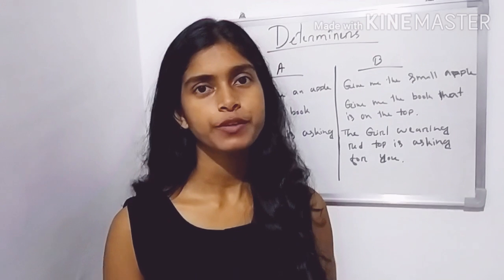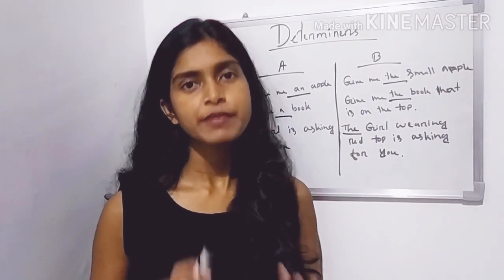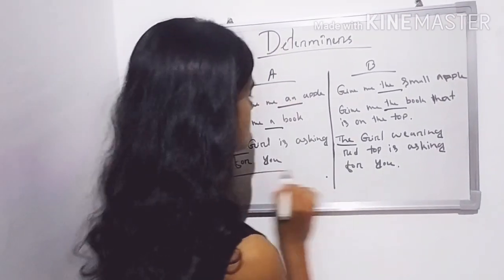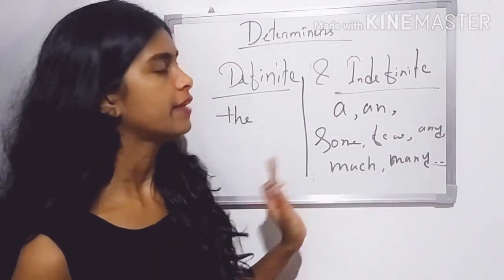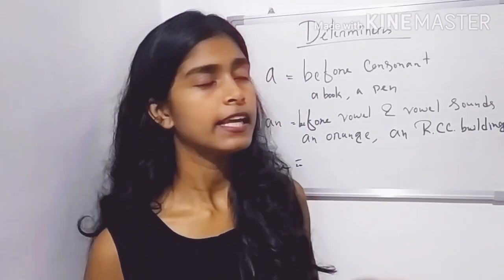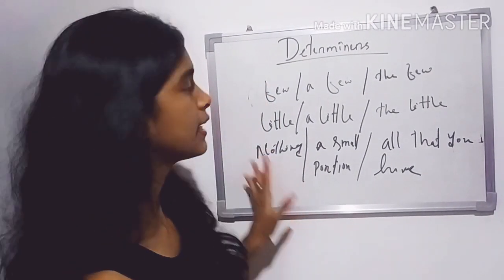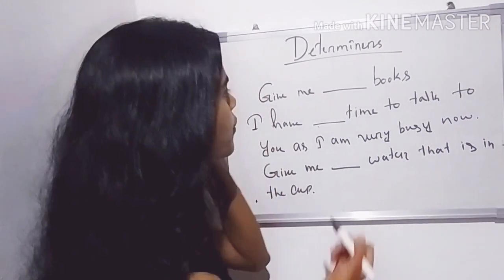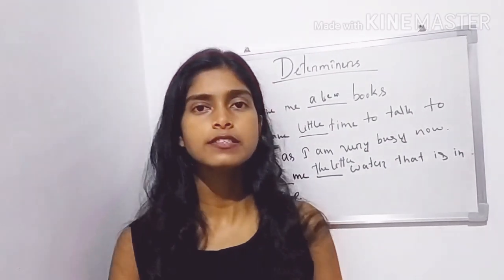|| English Grammar Basic || Determiners Part 1 || Types || Use ||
Here I'm giving a detail description about the types of determiners.
Videography: Deboprotim saikia
P.s: Thank you Siddhartha for making the intro video. That was such a sweet little gesture.

videography: Debaprotim Saikia